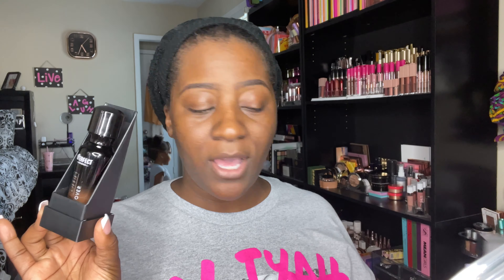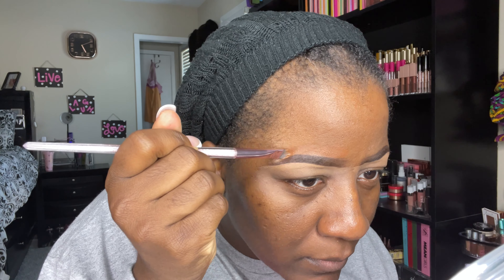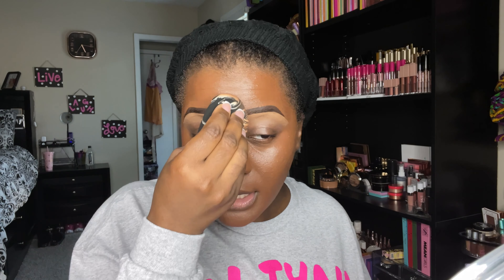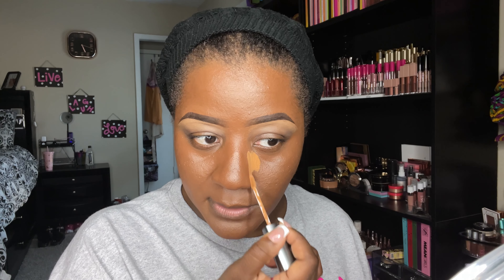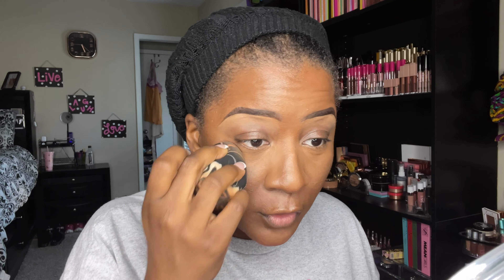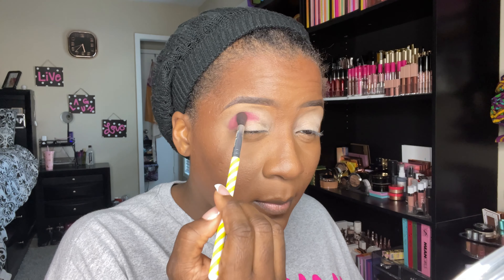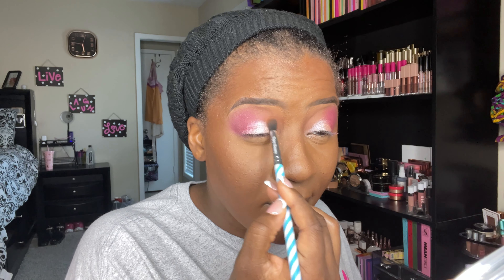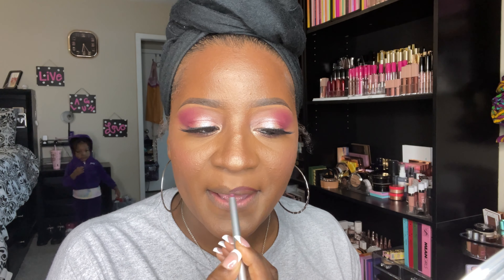BPerfect Cosmetics CHROMA COVER MATTE FOUNDATION and CONCEALER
First impression of the Chroma goodies from BPerfect Cosmetics…you tried it yet??

At the end of the day, it was a little shiny in my usual spots, but it wore well…definitely a KEEPER🙌🏾🔥

**Foundation shade N9 and concealer is N5